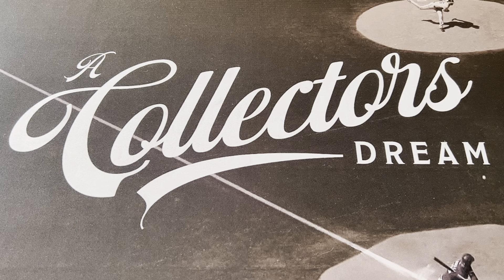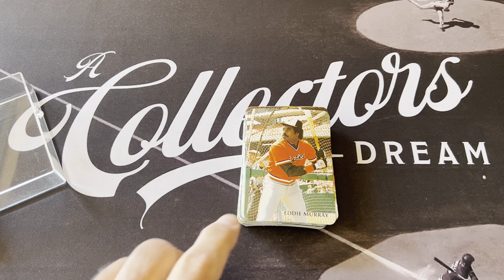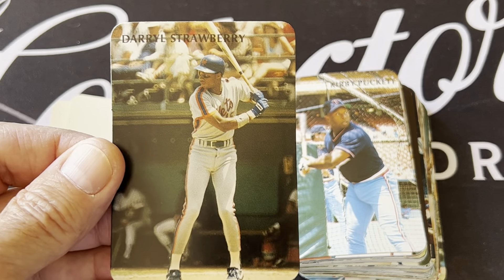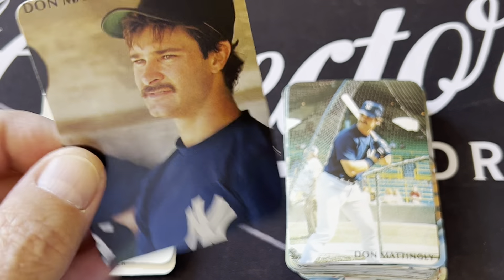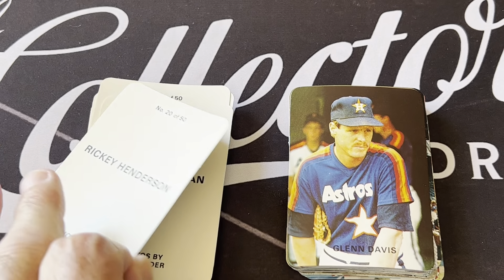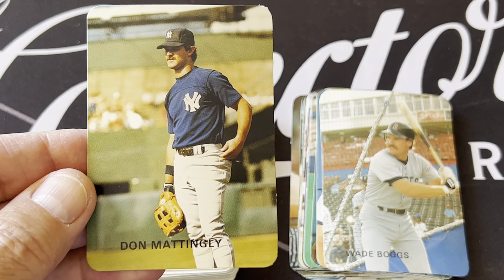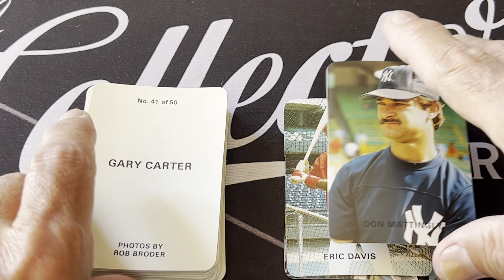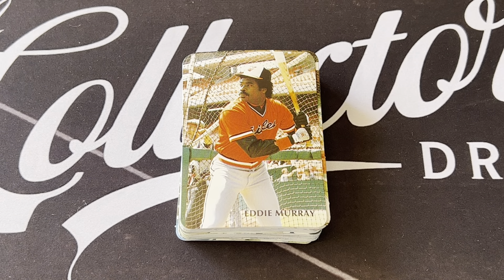1986 Rob Broder Set - Rarely seen Baseball Photo set of 50 cards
The 1987 Rob Broder set of 50 photo cards was produced in small promotional quantities. This set was made by photographer Rob Broder to market his 8x10 photos. The set was not readily available. Thanks again Orlando